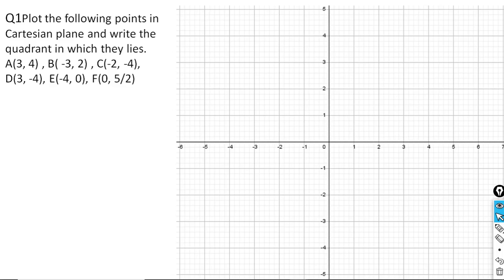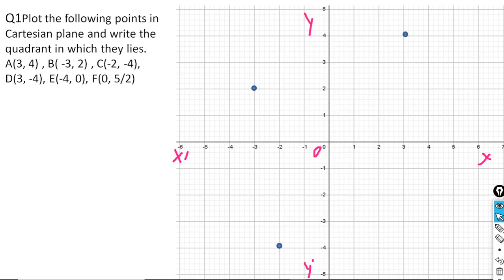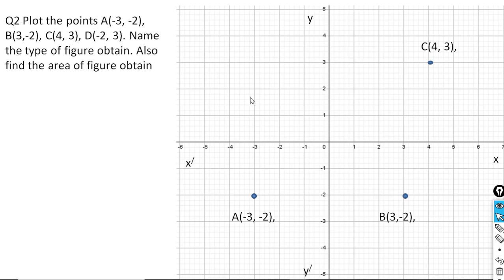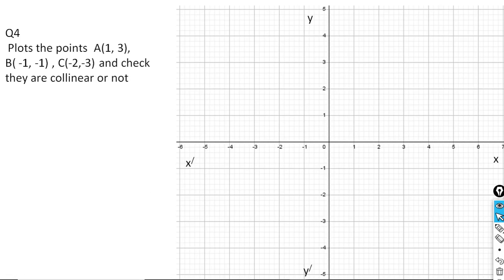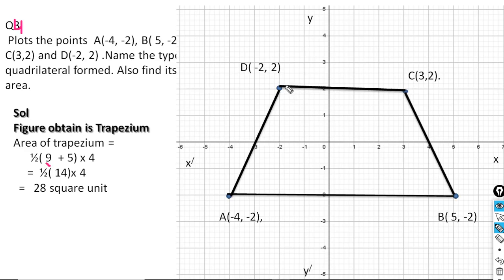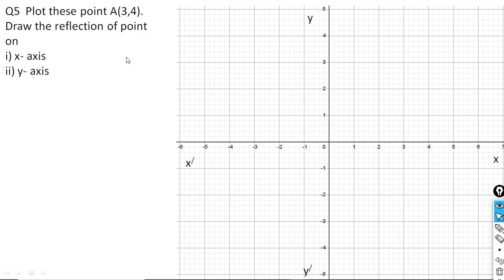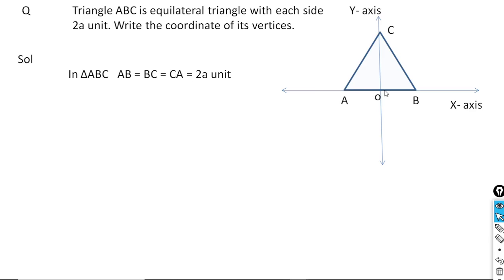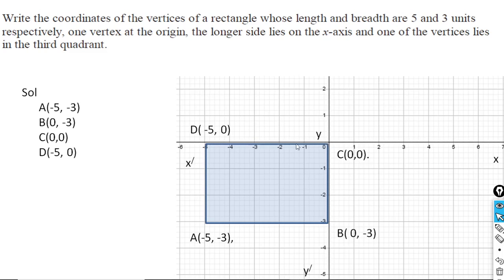Class 9/ Problems on Coordinate geometry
Hots questions on coordinate geometry class  IX